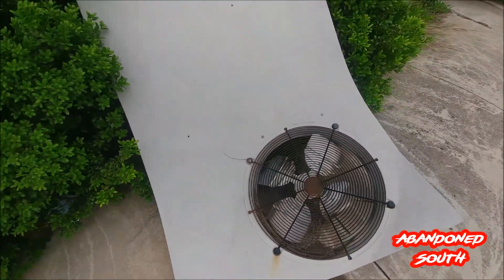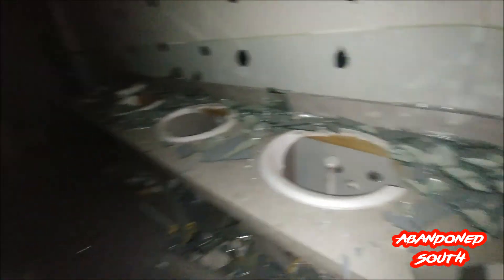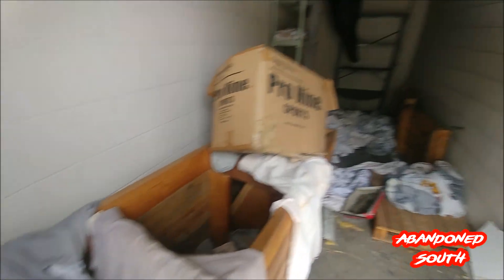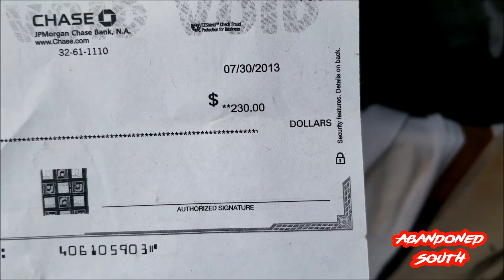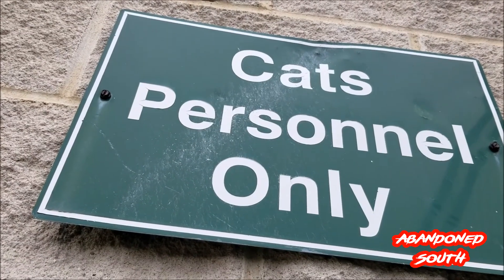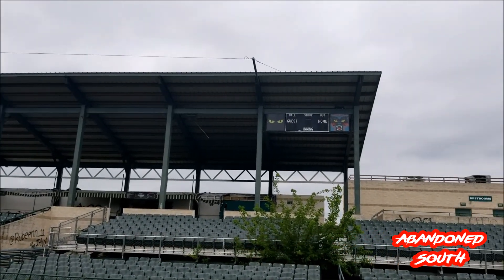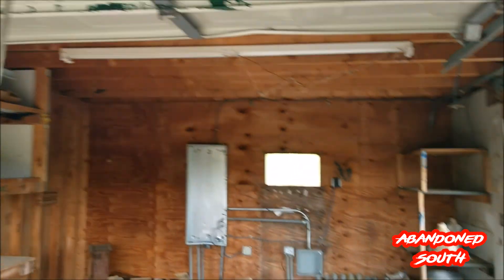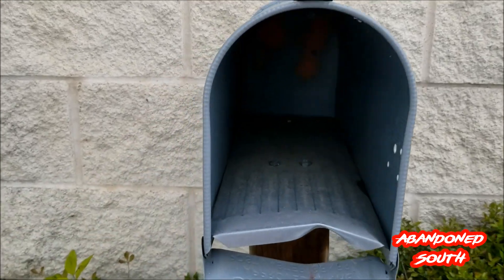Abandoned South: Baseball Stadium Urbex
Tour this abandoned minor league baseball stadium that's complete with, box seats, locker room, and concessions standoffs

 🎸Music created by dirttysouth using Music Maker Jam